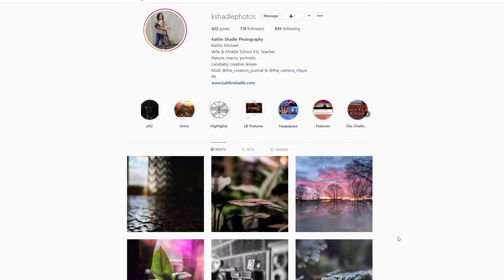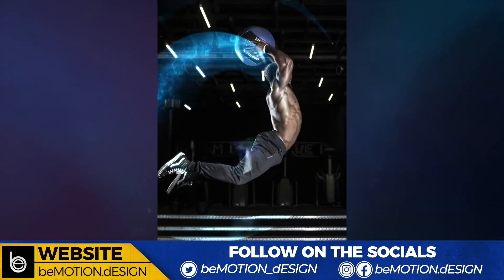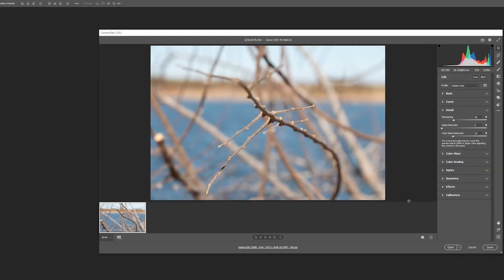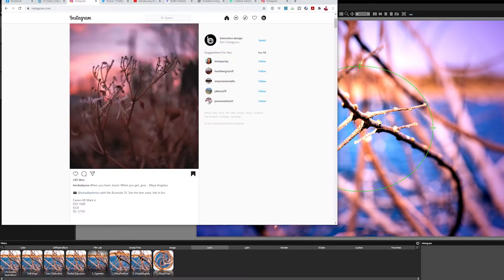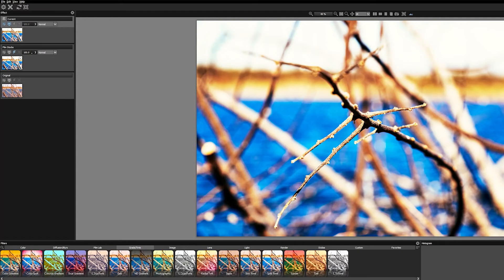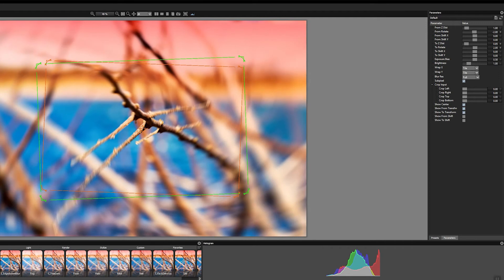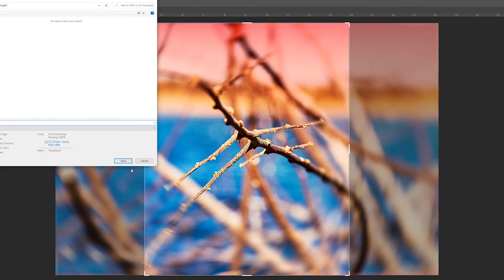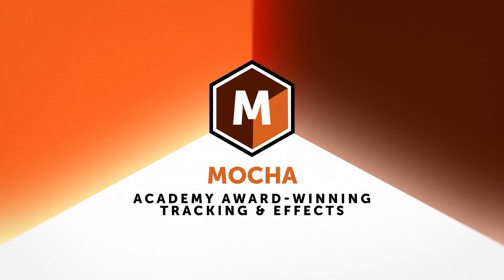Photo Recreations in Photoshop Using Boris FX Optics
In this Photo Recreations episode, I'm recreating a great photo by Kaitlin Shadle that was featured on the @LensbabyUSA Instagram channel inside of Photoshop using @BorisFXco Optics. Kaitlin used a Lensbaby Burnside 35 lens.